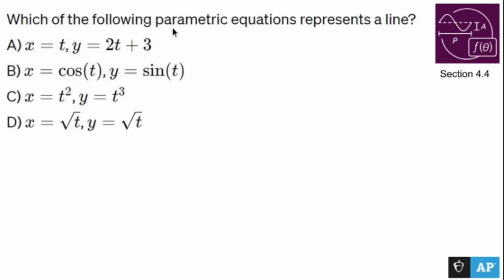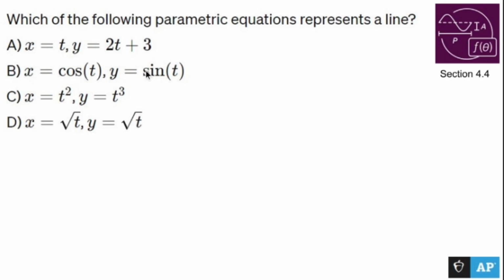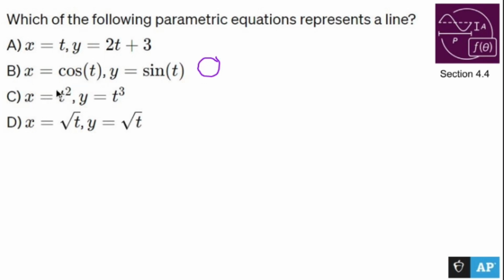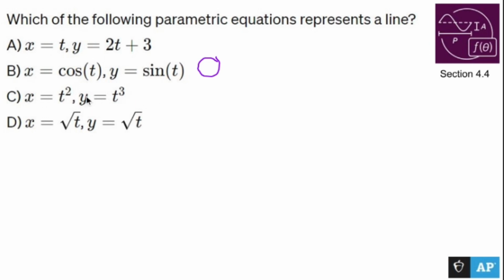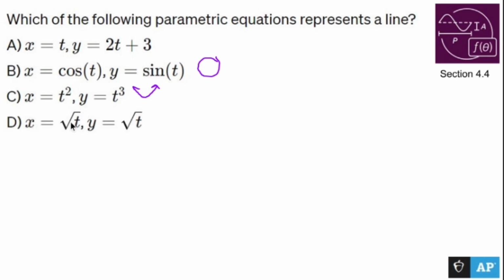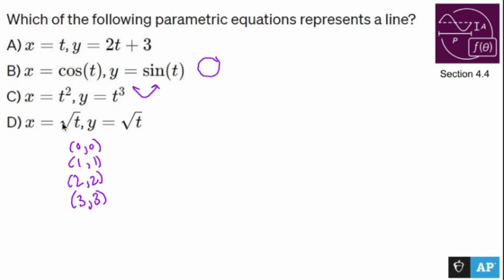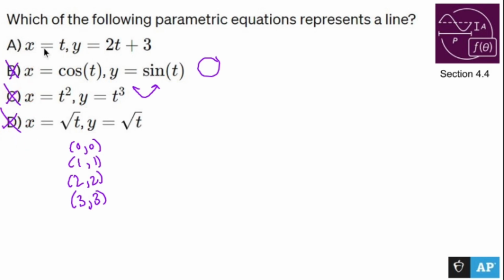AP Precalculus Section 4.4 Example: Which Parametric Equation is a Line?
To determine if a parametric equation represents a line when graphed:

1. Plot the points generated by the parametric equations.
2. Look for characteristics indicating linearity:
   - Straightness: Points forming a straight line.
   - Constant slope: Slope between any two points remains constant.
   - No curvature: Curve doesn't bend or curve.
3. If the plotted curve satisfies these characteristics, the parametric equations represent a line.

1.1 Change in Tandem
1.2 Rates of Change
1.3 Rates of Change in Linear and Quadratic Functions
1.4 Polynomial Functions and Rates of Change
1.5 Polynomial Functions and Complex Zeros
1.6 Polynomial Functions and End Behavior
1.7 Rational Functions and End Behavior
1.8 Rational Functions and Zeros
1.9 Rational Functions and Vertical Asymptotes
1.10 Rational Functions and Holes
1.11 Equivalent Representations of Polynomial and Rational Expressions
1.12 Transformations of Functions
1.13 Function Model Selection and Assumption Articulation
1.14 Function Model Construction and Application
2.1 Change in Arithmetic and Geometric Sequences
2.2 Change in Linear and Exponential Functions
2.3 Exponential Functions
2.4 Exponential Function Manipulation
2.5 Exponential Function Context and Data Modeling
2.6 Competing Function Model Validation
2.7 Composition of Functions
2.8 Inverse Functions
2.9 Logarithmic Expressions
2.10 Inverses of Exponential Functions
2.11 Logarithmic Functions
2.12 Logarithmic Function Manipulation
2.13 Exponential and Logarithmic Equations and Inequalities
2.14 Logarithmic Function Context and Data Modeling
2.15 Semi-log Plots
3.1 Periodic Phenomena
3.2 Sine, Cosine, and Tangent
3.3 Sine and Cosine Function Values
3.4 Sine and Cosine Function Graphs
3.5 Sinusoidal Functions
3.6 Sinusoidal Function Transformations
3.7 Sinusoidal Function Context and Data Modeling
3.8 The Tangent Function
3.9 Inverse Trigonometric Functions
3.10 Trigonometric Equations and Inequalities
3.11 The Secant, Cosecant, and Cotangent Functions
3.12 Equivalent Representations of Trigonometric Functions
3.13 Trigonometry and Polar Coordinates
3.14 Polar Function Graphs
3.15 Rates of Change in Polar Functions
4.1 Parametric Functions
4.2 Parametric Functions Modeling Planar Motion
4.3 Parametric Functions and Rates of Change
4.4 Parametrically Defined Circles and Lines
4.5 Implicitly Defined Functions
4.6 Conic Sections
4.7 Parametrization of Implicitly Defined Functions
4.8 Vectors
4.9 Vector-Valued Functions
4.10 Matrices
4.11 The Inverse and Determinant of a Matrix
4.12 Linear Transformations and Matrices
4.13 Matrices as Functions
4.14 Matrices Modeling Contexts

/ nickperich

Nick Perich
Norristown, Pa